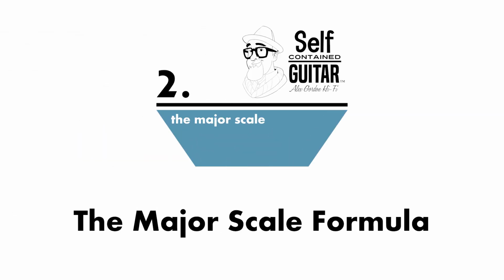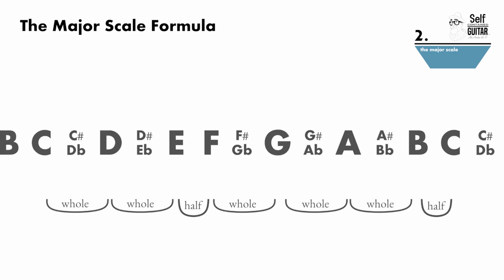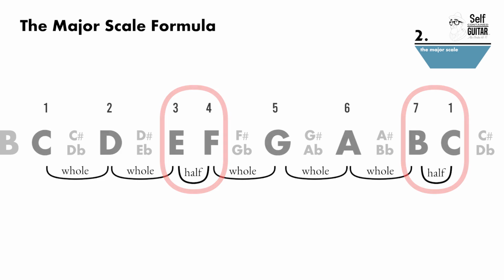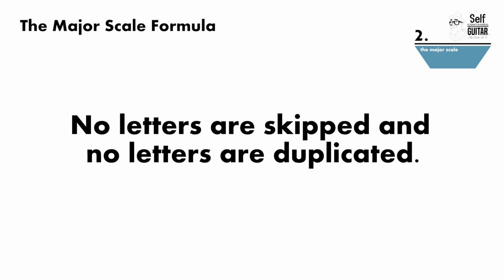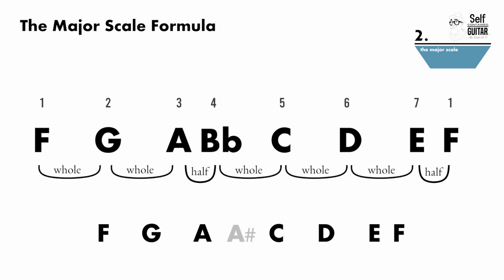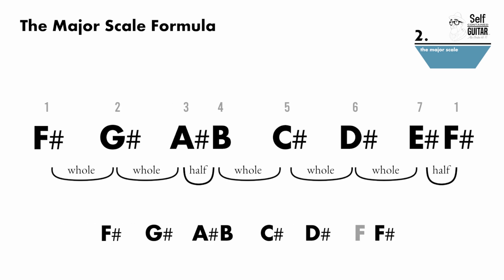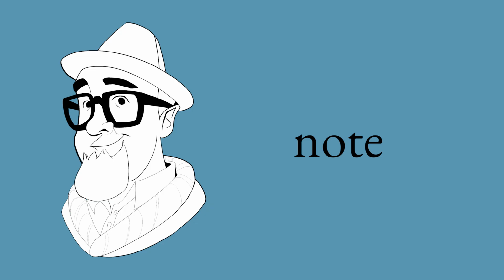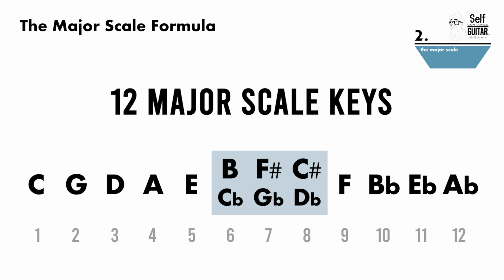"The Major Scale Formula" - excerpt from The Crux Video Lesson Course - FREE ONLINE GUITAR THEORY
Take my FREE self-paced video lesson course THE CRUX for essential solo guitar theory:

Learn how to build a major scale with The Crux.  The Crux Video Lesson Course is a FREE, self-paced series of online video lessons created by Alex Gordon Hi-Fi that covers essential guitar theory. Including the fretboard, the major scale and the triads.